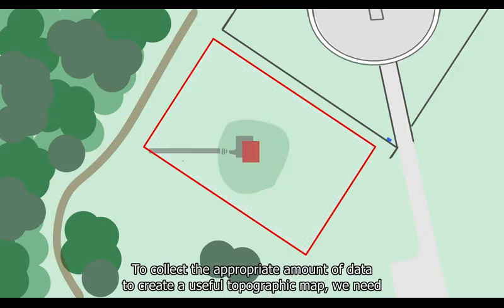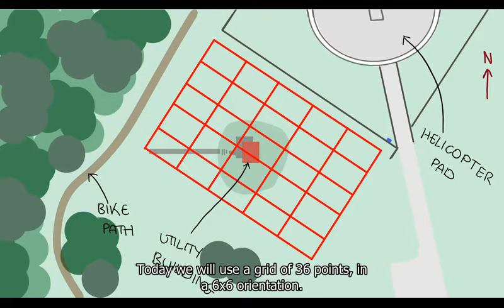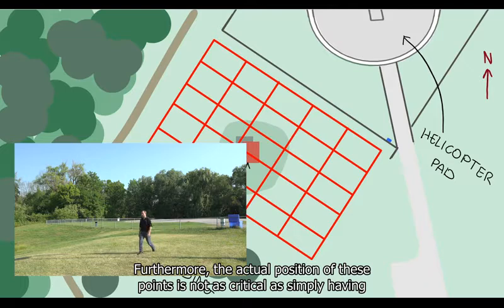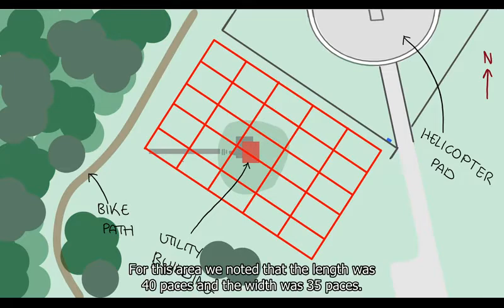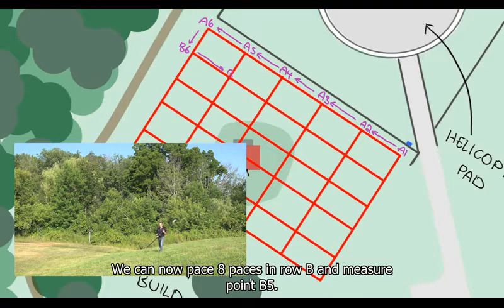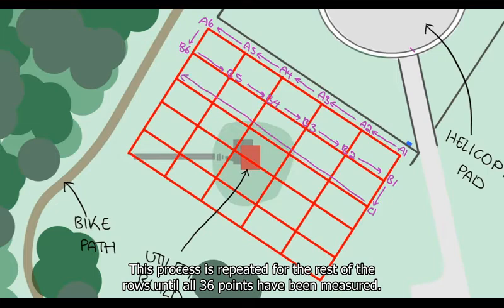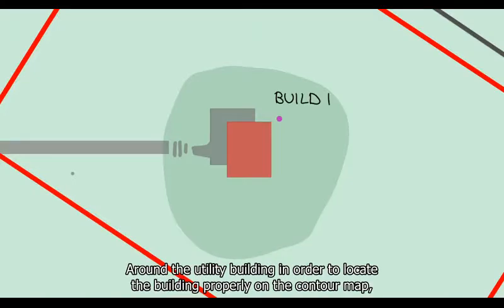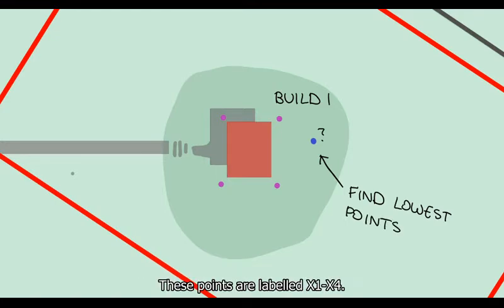2A03 Lab 5 Module 2